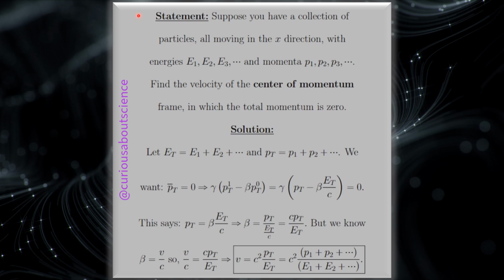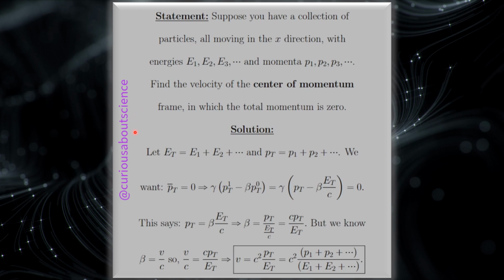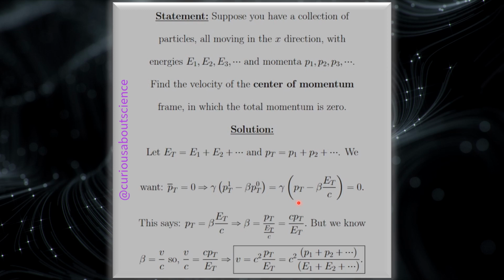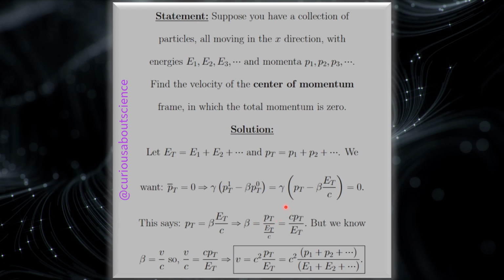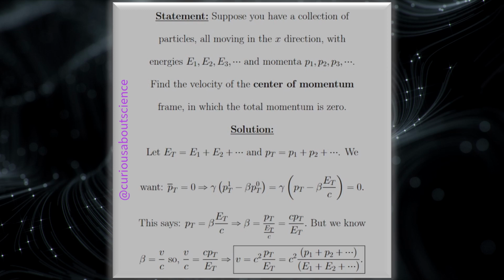Problem 12.31 - Relativistic Mechanics, Energy and Momentum: Introduction to Electrodynamics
◉ This question is deceiving, as it is used in many applications. We see that the velocity is a ratio of momentum and energy. This biggest takeaway is how this 𝐂𝐞𝐧𝐭𝐞𝐫 𝐎𝐟 𝐌𝐨𝐦𝐞𝐧𝐭𝐮𝐦 frame is defined, because it will allow you to transform from one frame into this frame and use conservation in this frame to find something needed in another.

• Happy Learning!